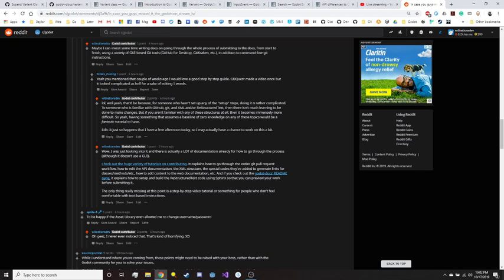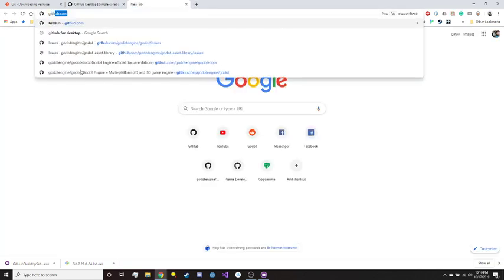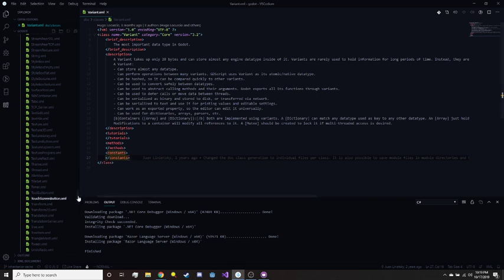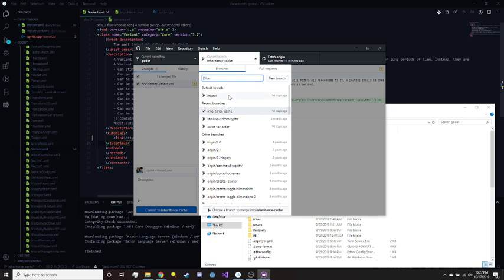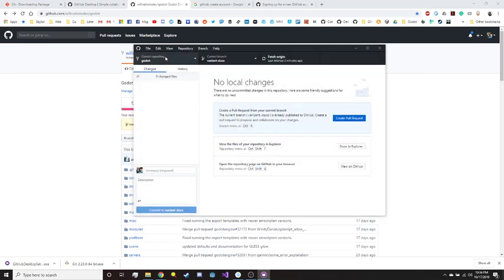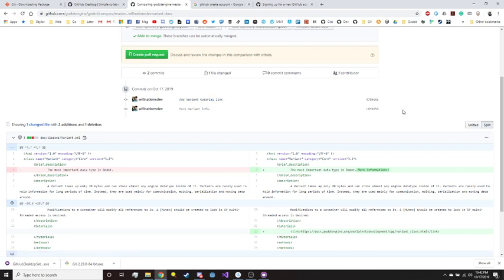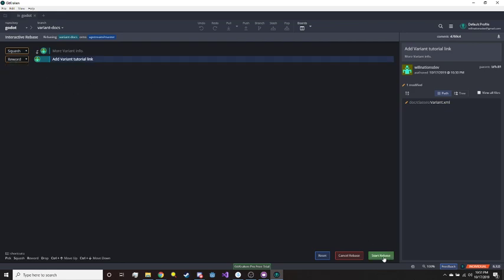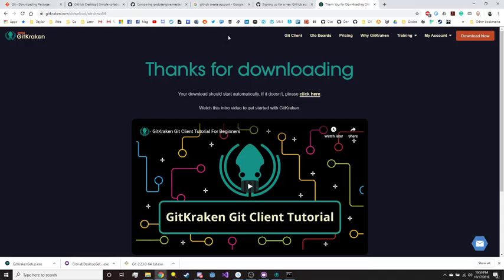API Docs Tutorial Workflow (working on Variant)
Credit to /u/Feniks_Gaming for inspiring me to make a demonstration of documentation work. This is completely unscripted, so we'll see how things go.